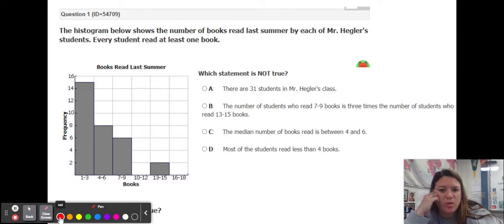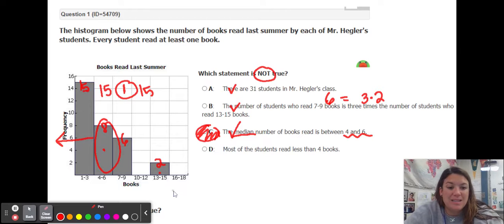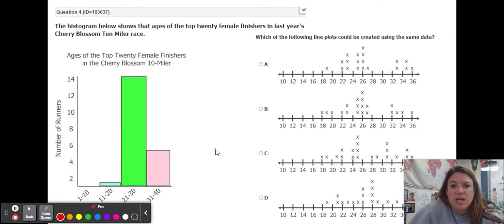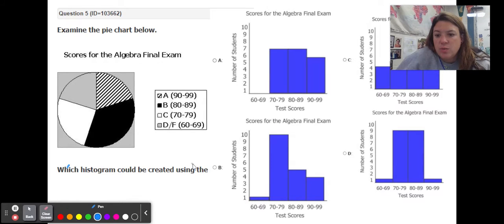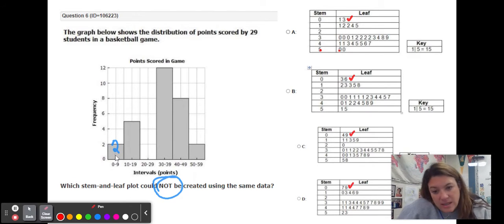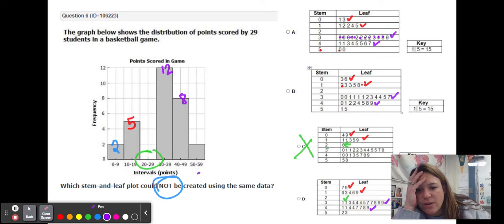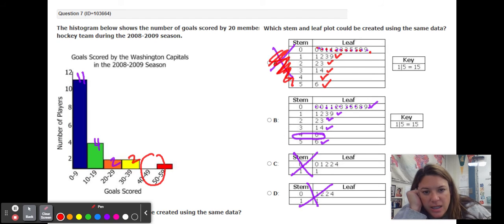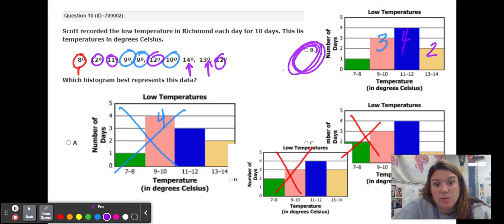Math 7 Topic 14 ECART- Histograms Review Video - Google Slides